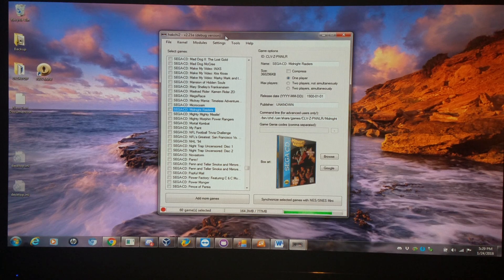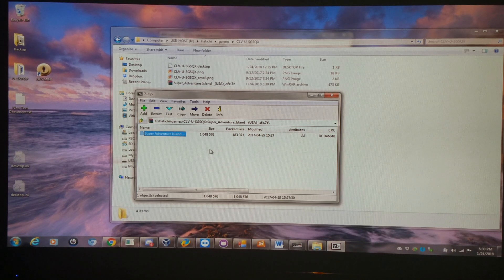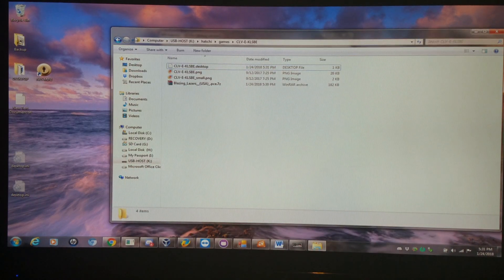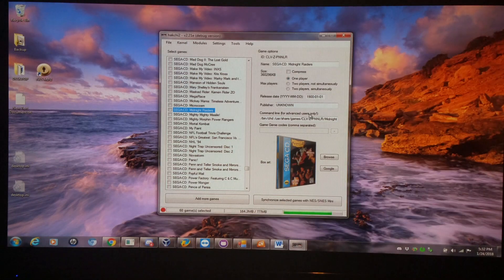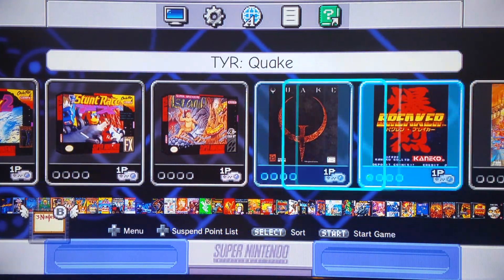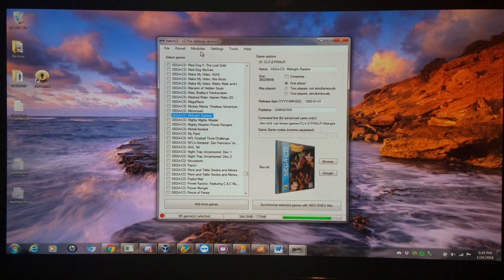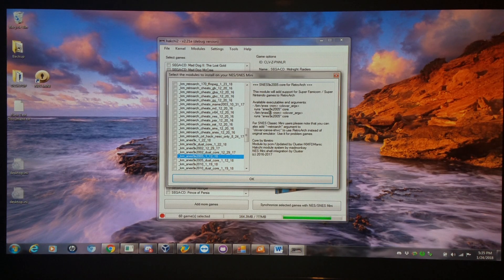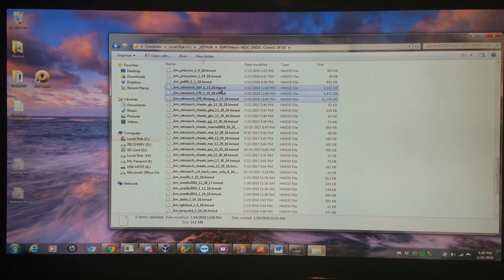SNES Classic - Best USB-HOST Update Yet:) Special Characters Now Work!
Enjoy:)  Personal Thanks to Madmonkey for helping resolve this issue.